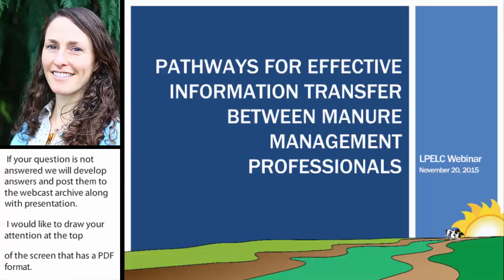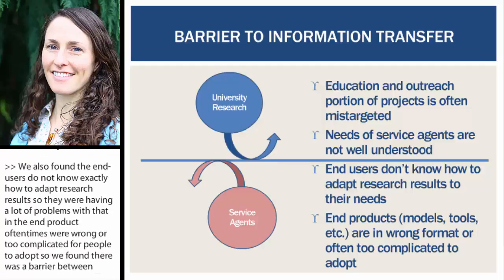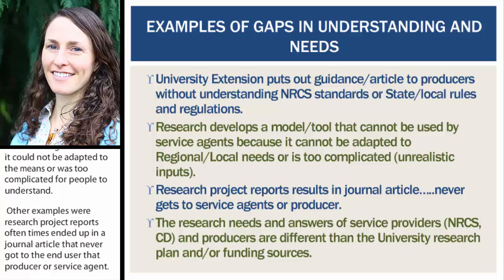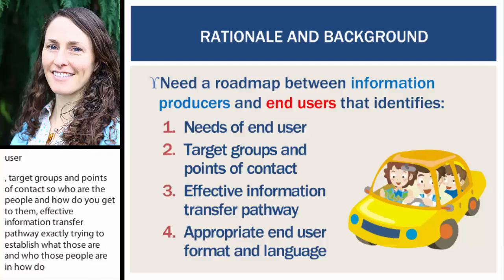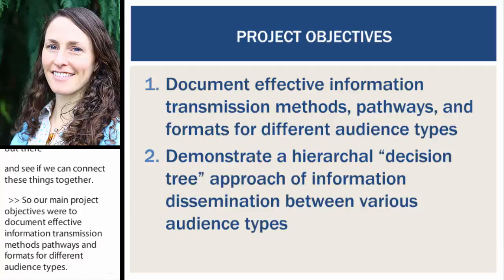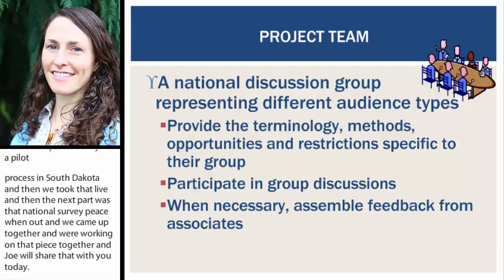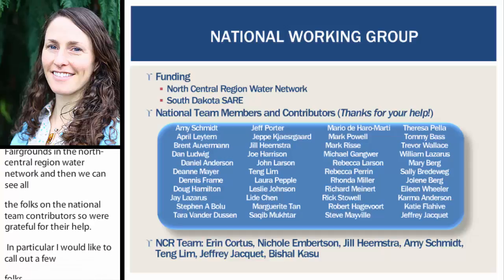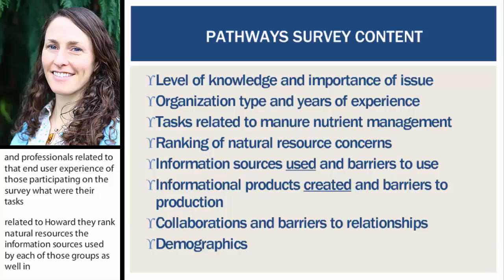Pathways for Effective Information Transfer Between Manure Management Professionals Overview